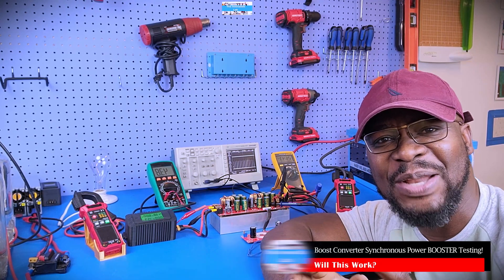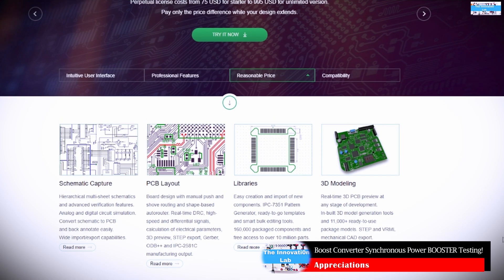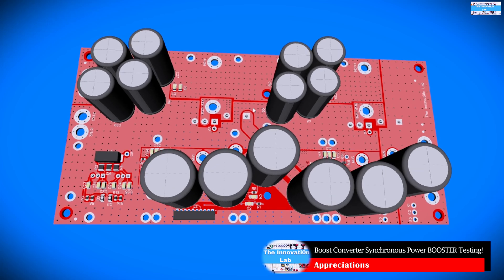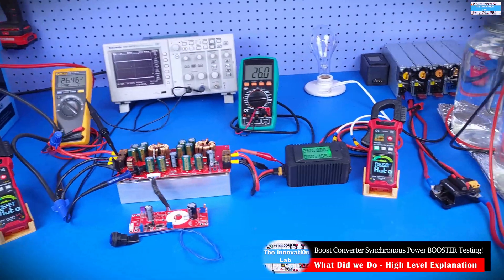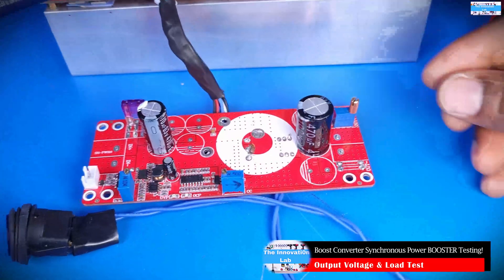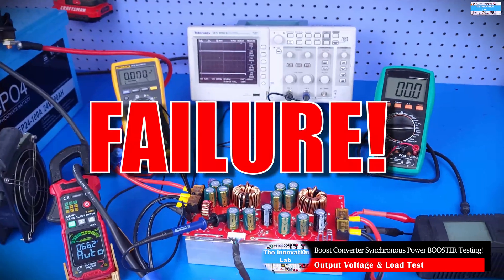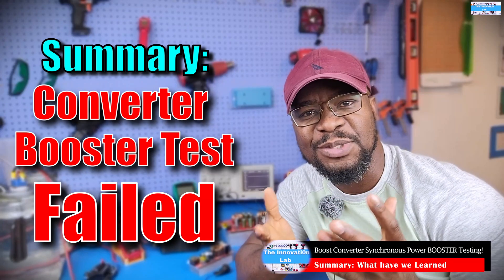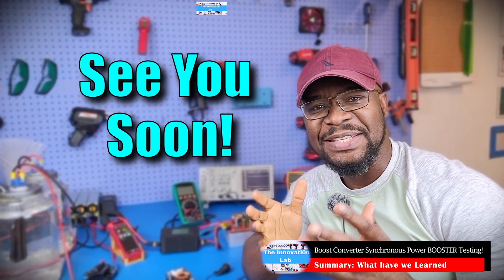DC to DC Converter Power Booster | Testing The Ultimate Hack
In this video we test the converter power booster board to know if our design updates from the previous design would give us more power. This is simply the initial testing captured on video. We will be making more content to provide a better tutorial on the design concept.

Items Used:
DC to DC Converter BILL OF MATERIALS: Major components only

1500W DC to DC Boost Converter

Powerful 300W Weller D650 Soldering Iron: https

Digital Soldering Microscope

Fluke Digital Multi-meter

Fuse Kit - Multiple values

IRFP264 Power MOSFET

Linear Voltage Regulator Assorted Kit

470uF, 63V Input Filter Capacitors

470uF, 250V Output Filter Capacitors

SMD Resistor Kit - 2010 Package Size

SMD Electrolytic Capacitor Kit

SMD Ceramic Capacitor Kit

22 Gauge Copper Inductor Wire

12V 750W Server Power Supplies

Smart Digital Clamp Meter

0 to 300V, 0 to 100A, DC Digital Power Monitor

Soldering Gun

48V 1000W Water Heater-Test Load

6 Gauge High Current Silicone Wires

100A Circuit Breaker

60A Circuit Breaker